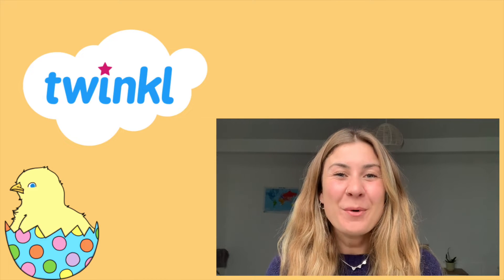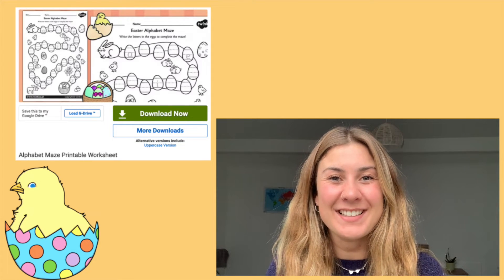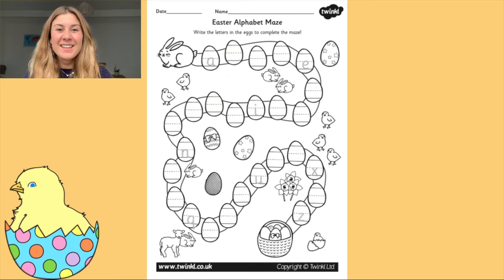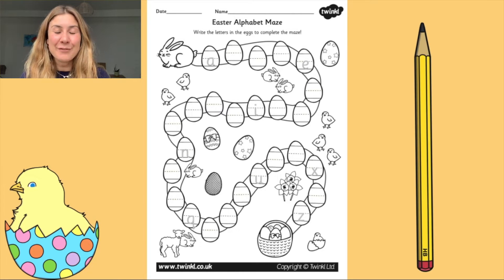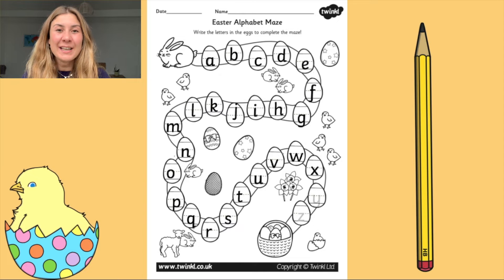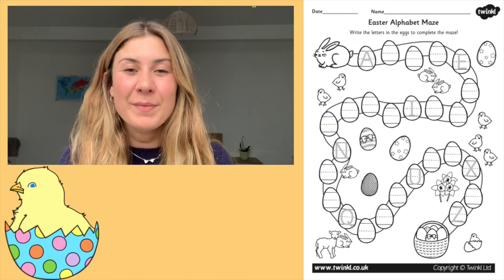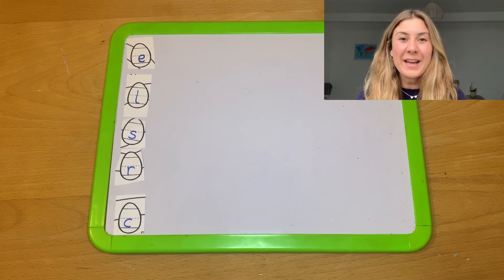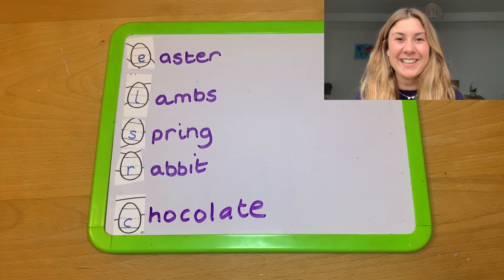Twinkl KS1 | How to Use the Alphabet Maze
This resource features the chance for your children to practice both their lower and upper case alphabet. Your children can trace around the letters and then colour in the beautiful illustrations.

In this video, Twinkl teacher Georgina will show you how to make the most of this resource by writing easter related words for different letters of the alphabet, as well as, colouring in the easter illustrations when the activity is complete.

Did you know that many teachers and parents use Twinkl to aid their children’s learning? Why not become one of them today?

Head over to Twinkl Teaches to find all our amazing video lessons that will make learning fun and engaging.

🔑Key Moments
0:00 Introduction
0:21 How to complete the activity
0:35 Colour in the worksheet
0:48 Ordering the alphabet
1:10 Writing easter related words
1:21 Make the resource reusable